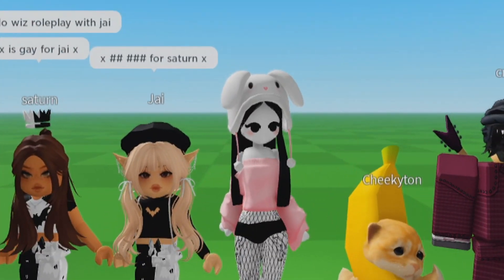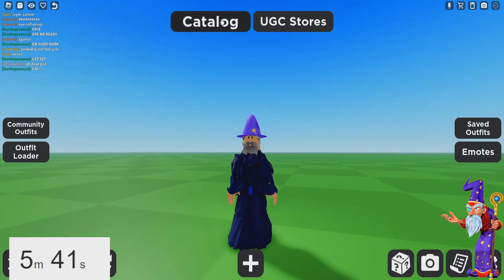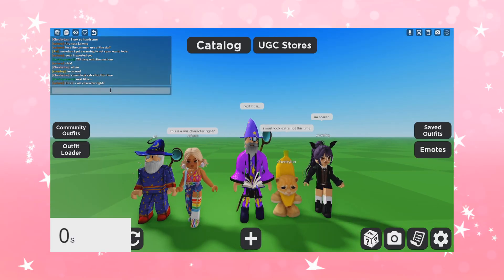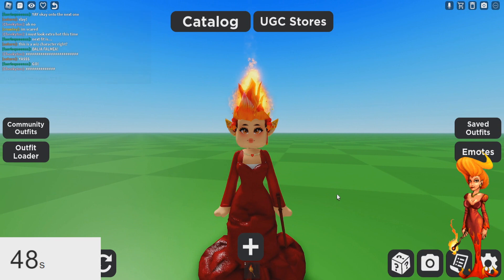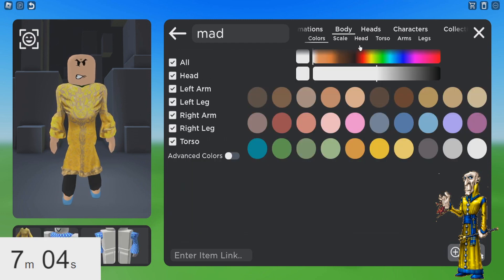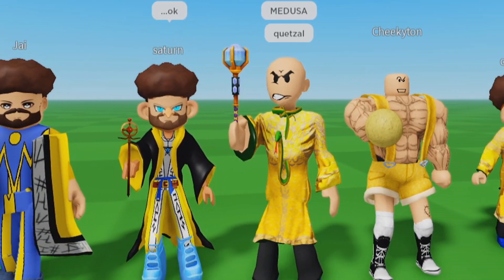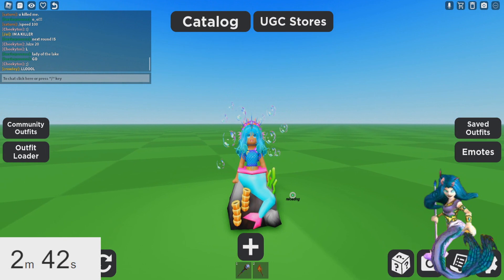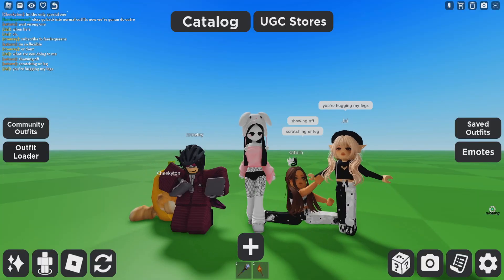ROBLOX X WIZARD101 FASHION CHALLENGE!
i had so much fun doing this 10 minute roblox fashion challenge! loet me know if you wanna see more content like this :D